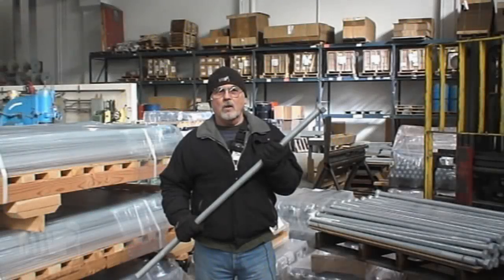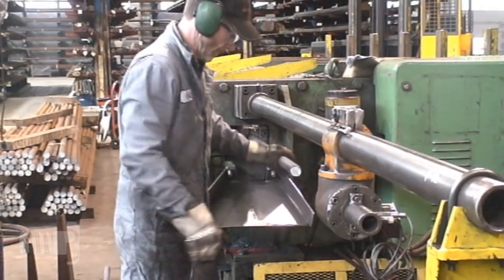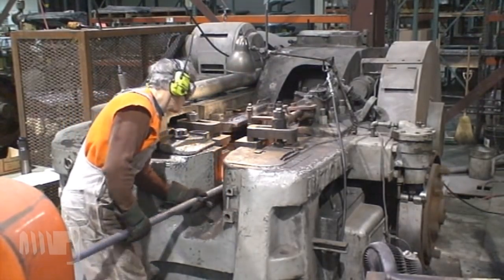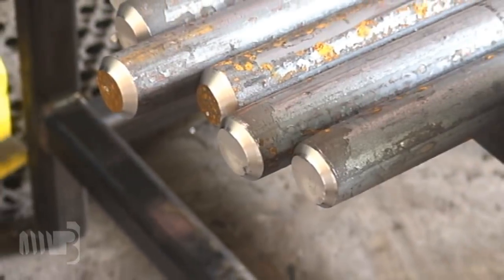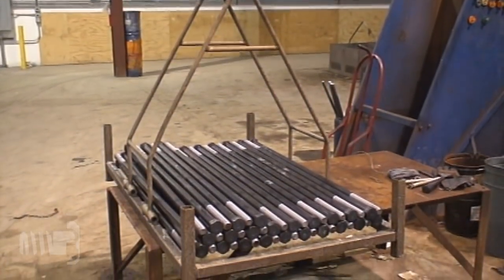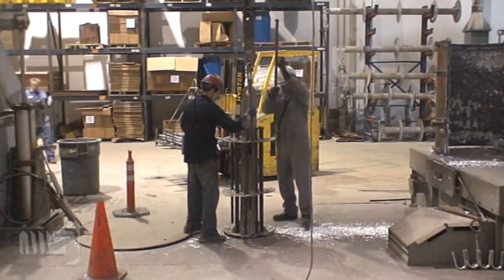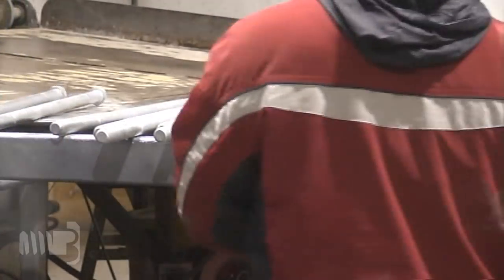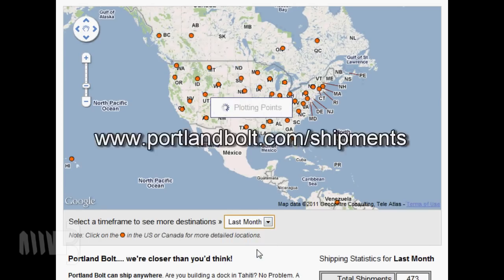How a Bolt is Made - Portland Bolt & Manufacturing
Take a quick tour of our shop and follow an order of large anchor bolts through the manufacturing process. This video includes shearing, hot forging, threading, and galvanizing. Find out what it takes to make an order of large, custom bolts.